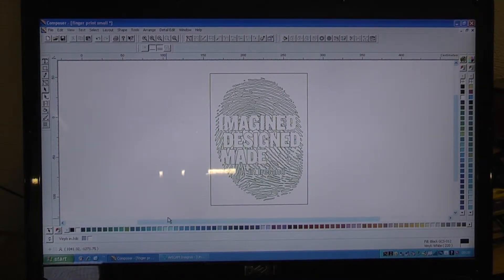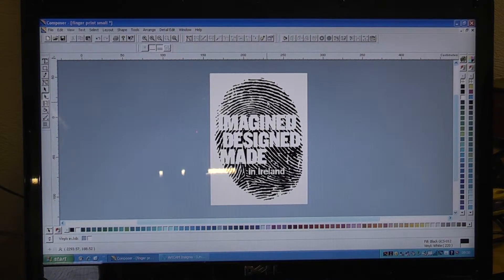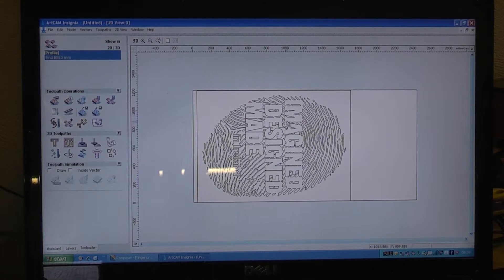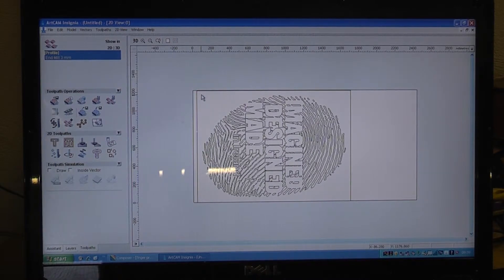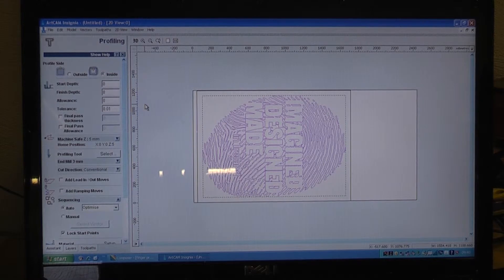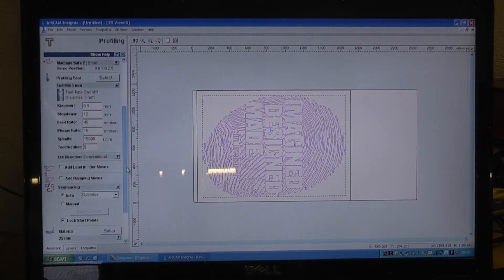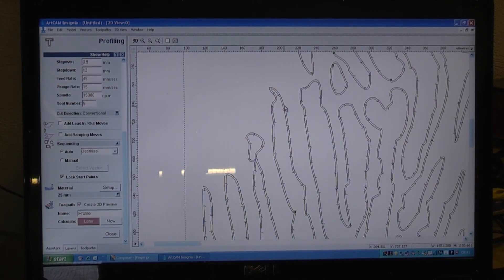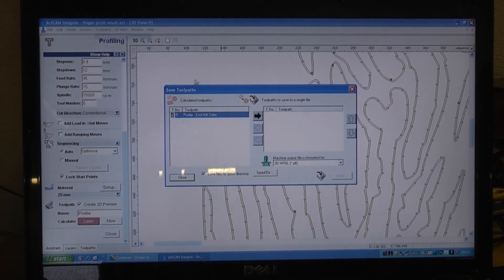Tool paths for machining